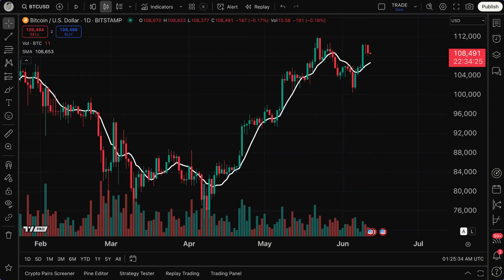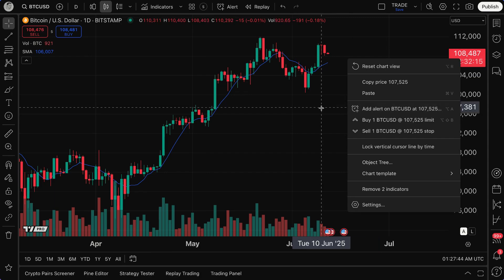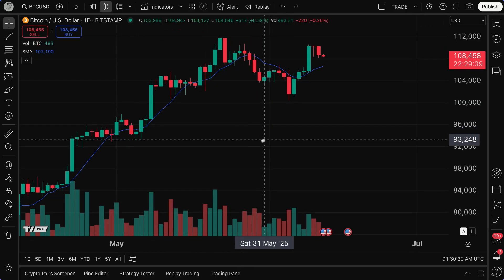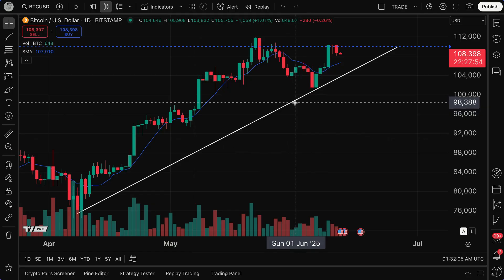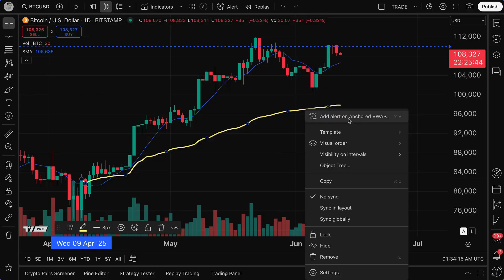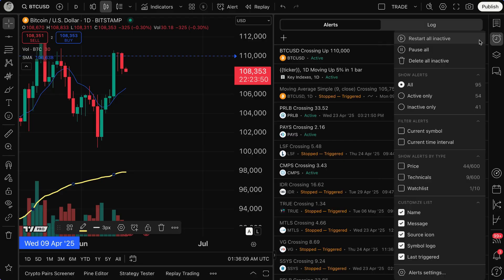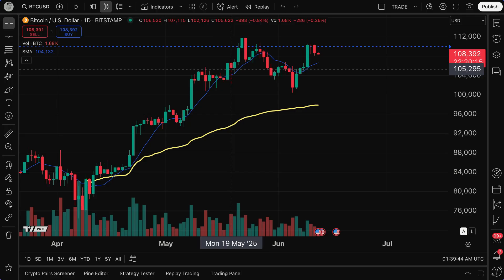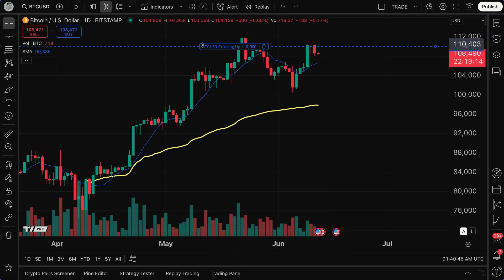All The Ways to Create Alerts on TradingView: Tutorial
In this video, we’ll walk you through every way you can create and manage alerts on TradingView—so you never miss a key market move.

You'll learn how to set up:

1. Price Alerts – Get notified when a symbol hits a specific price level.
2. Technical Alerts – Trigger alerts based on indicators, strategies, or custom conditions.
3. Watchlist Alerts – Monitor multiple symbols with custom criteria right from your watchlist.
4. Drawing Tool Alerts – Set alerts directly on trendlines, channels, or other chart drawings.
5. Mobile & App Alerts – Receive real-time notifications on your devices, wherever you are.

And more.